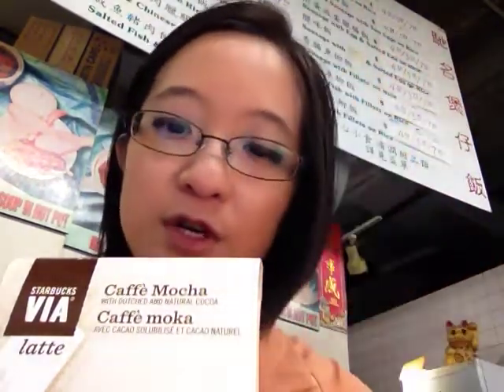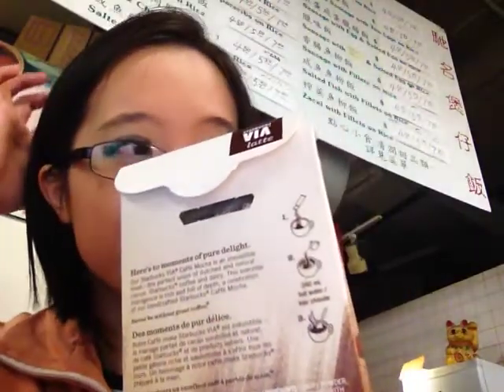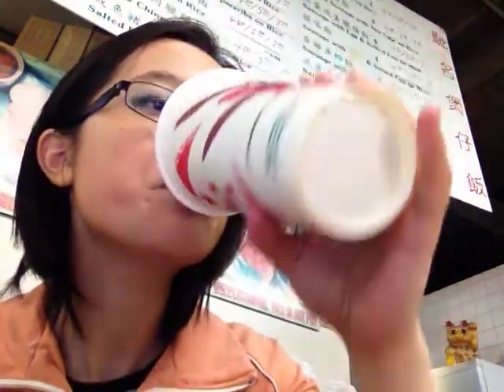YanYan Vlog 21: Caffe Mocha Latte?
Hi YTs, i recently puchased a five-star bonus caffe mocha latte from Starbucks. The flavour is tasteless or not even close to latte. Yet you might have different taste, let me know your opinions about it (write ur comments below) thx!